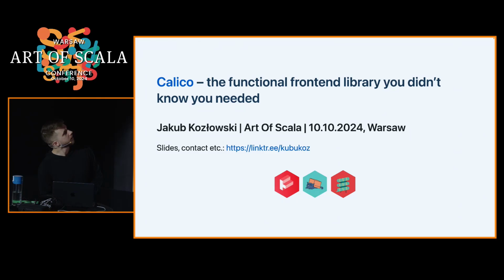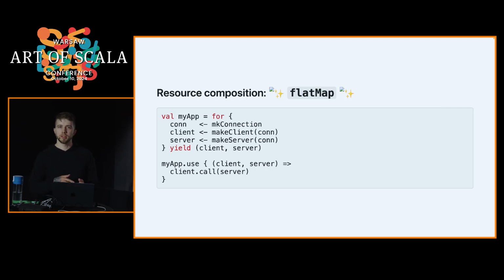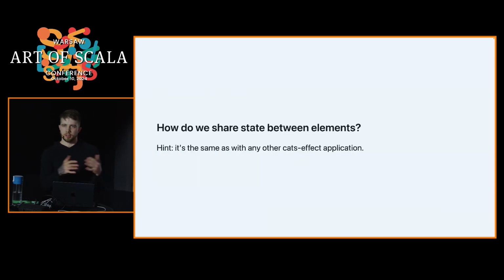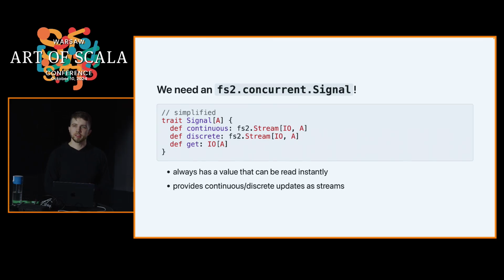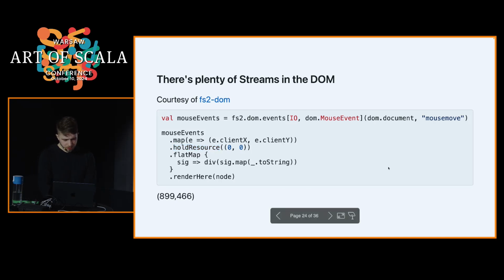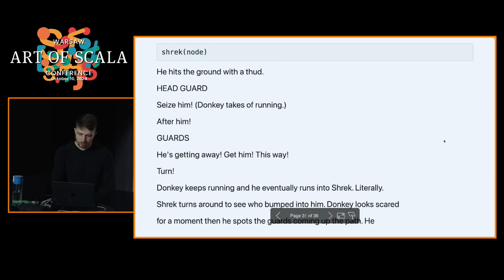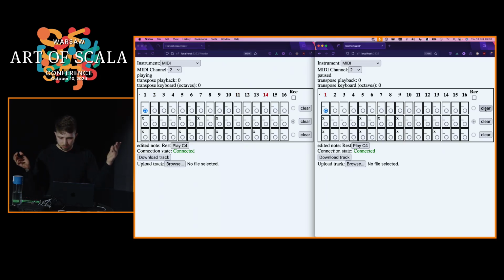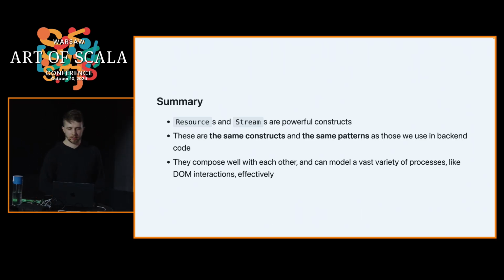Art of Scala 2024 - Jakub Kozłowski, Lead Engineer, SiriusXM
Calico – the functional frontend library you didn’t know you needed